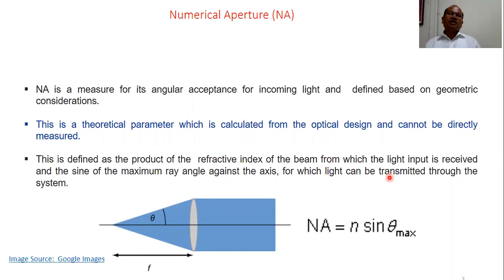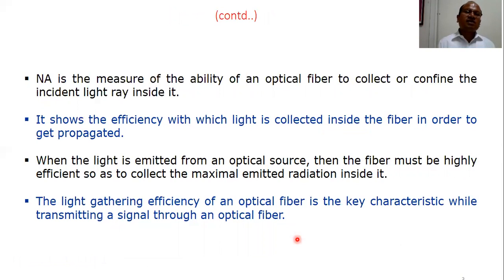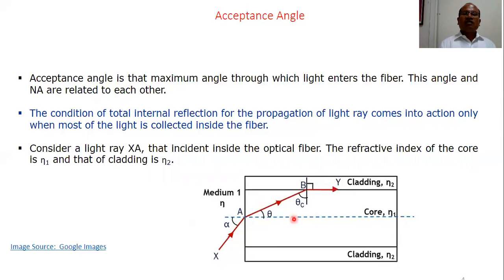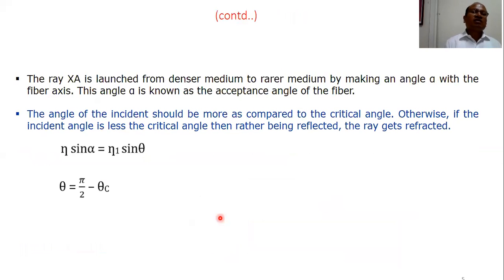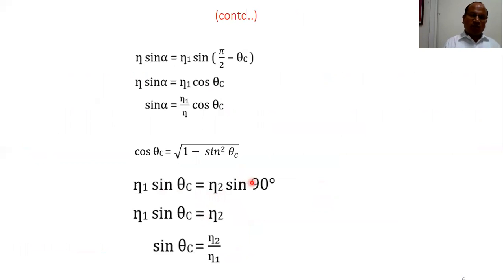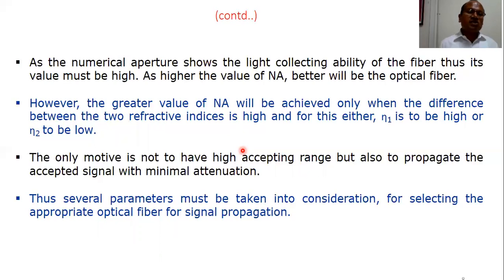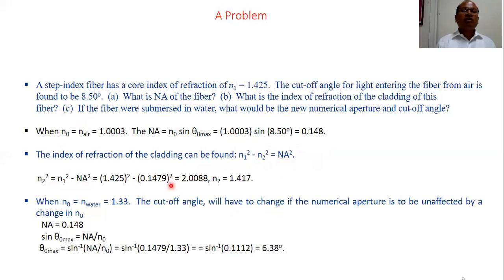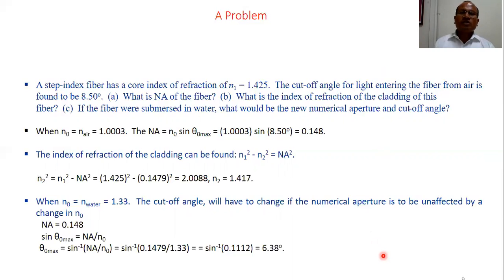Numerical Aperture and Acceptance Angle